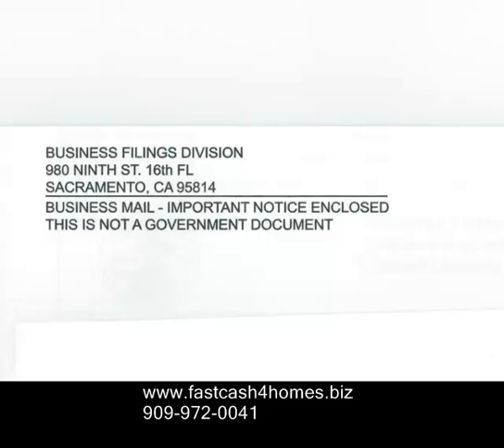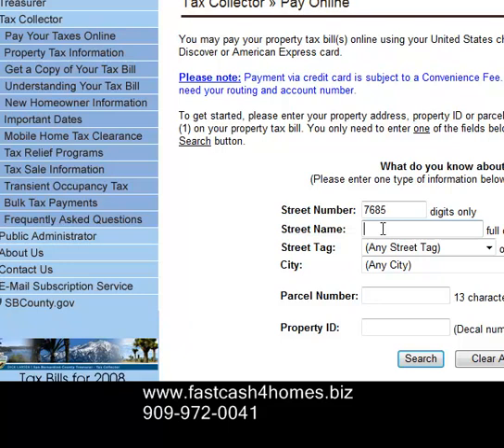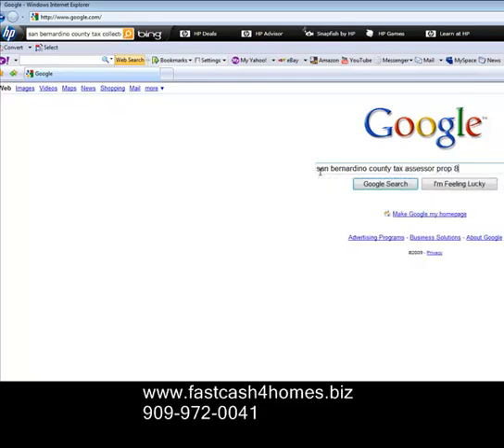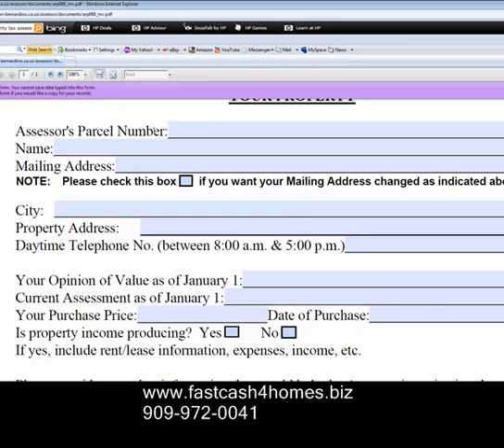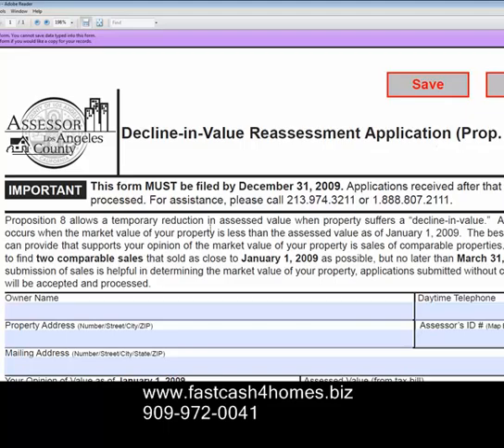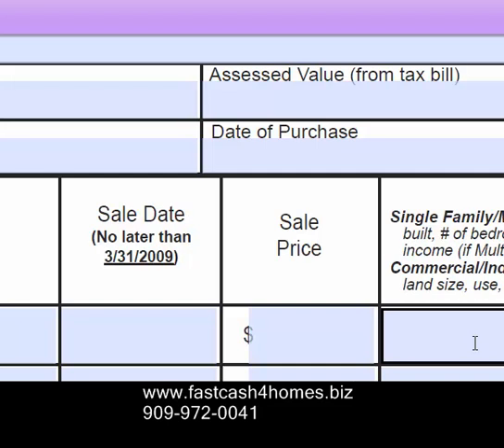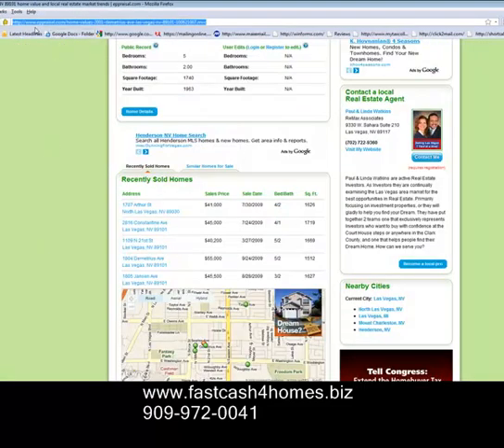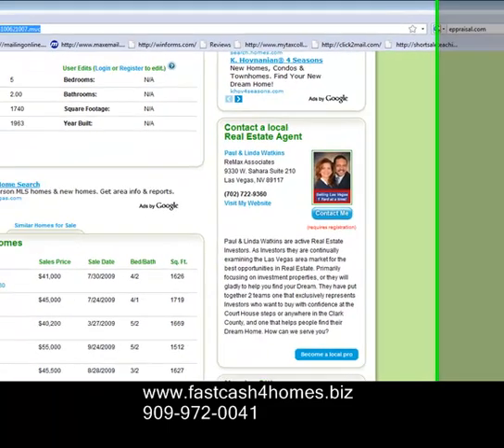CA Homeowners: Lower Your Property Taxes & Do it Yourself FOR FREE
Shows CA HO how to petition the County Assessor to lower their property taxes.  Advises them not to pay for this service.  Shows them step-by-step how to do it for free themselves.  You MUST do this before cut-off date of December 31, 2009.